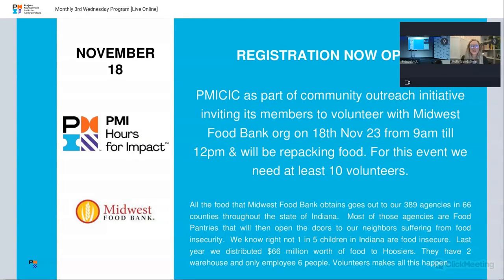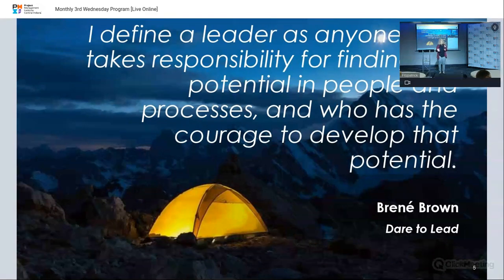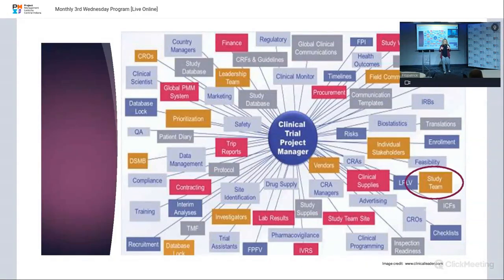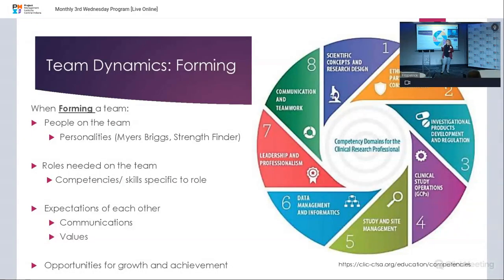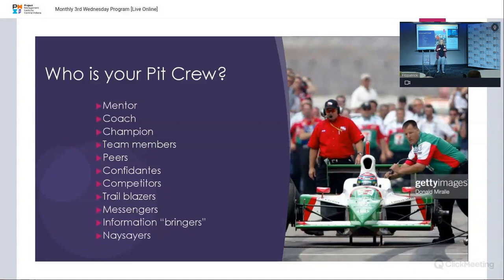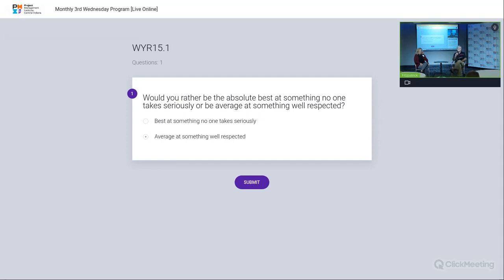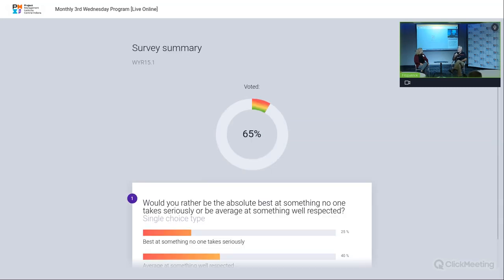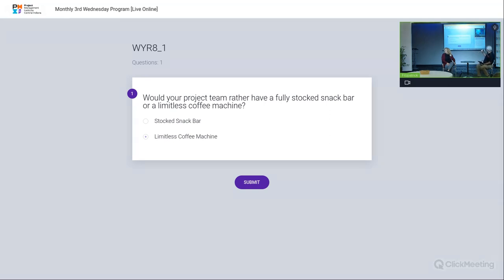Leadership and Team Dynamics in Clinical Research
Project Managers are responsible to design and manage a project, sometimes from inception to completion. They are not only ensuring the completion of the tasks, but often, emerge as the key leader for the convened group to run the project, often across multiple locations. Similarly, in Clinical Research, a study protocol is conducted at multiple sites, with each site doing the same medical procedures, but processes are specific to the hospital or practice. The Clinical Research Coordinator (CRC) are delegated tasks for primary physicians to develop the timelines, manage costs and create site specific processes at their specific site, even though they may not be the project manager over the whole study. Because of this unique organizational chart, we have found that CRC must be empowered as leaders for successful execution at the clinical site. This talk is designed to educate CRC to define leadership within the Clinical Research profession, discuss team dynamics and the difference between managing and leading, and guide the development of a personal leadership plan for intentionality in their efforts.